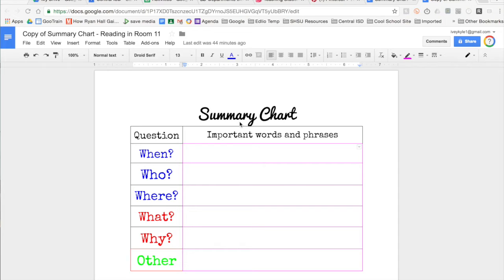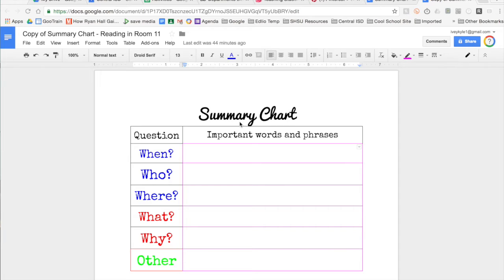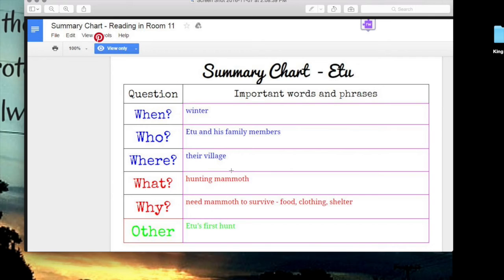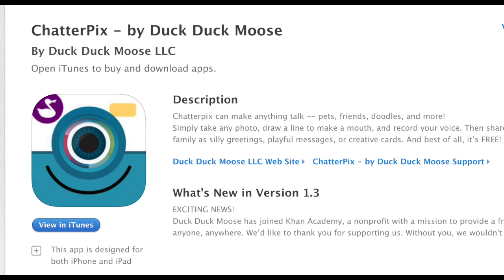TECHY TUESDAY Summarize with Google Docs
A simple way to summarize with Google Docs!
Shout out to Reading in Room 11 for this awesome Google Doc